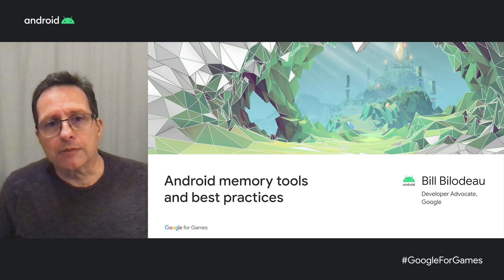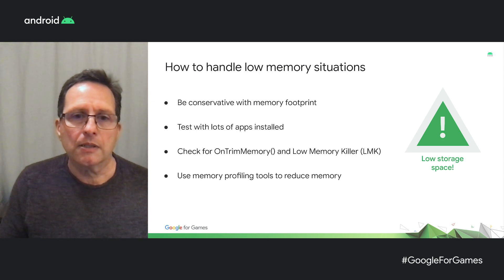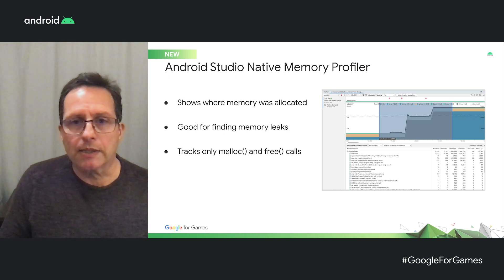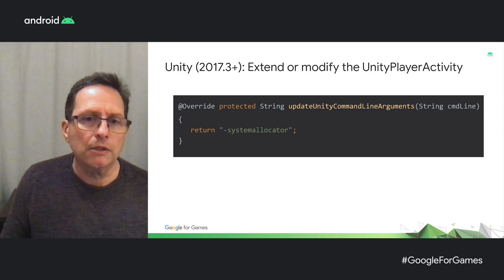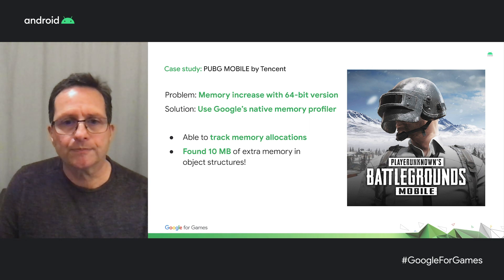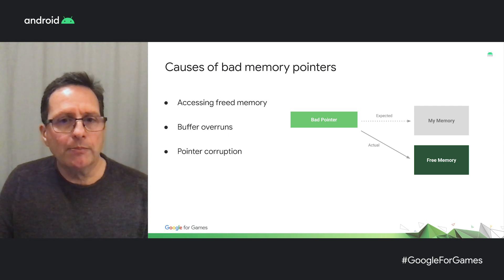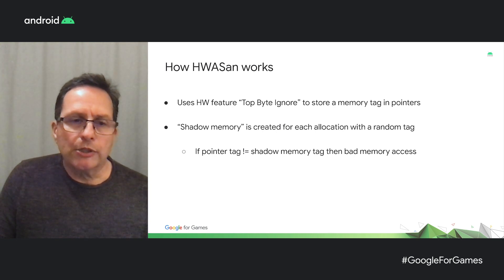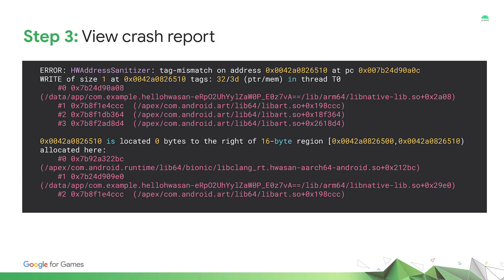Android memory tools and best practices (Google Games Dev Summit)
Memory issues can be challenging to deal with. This talk will describe some new tools for helping you reduce memory usage and detect problems.

Catch up on all of the announcements from our Google for Games Developer Summit and learn about all of the offerings we have to help game developers building on Android

Speaker: Bill Bilodeau

We'd love to hear your feedback. Please take this short survey to help us improve on future sessions

event: Google for Games 2020; re_ty: Premiere; fullname: Bill Bilodeau;